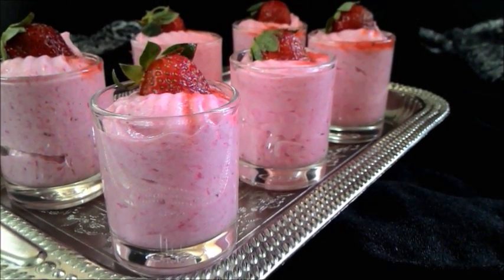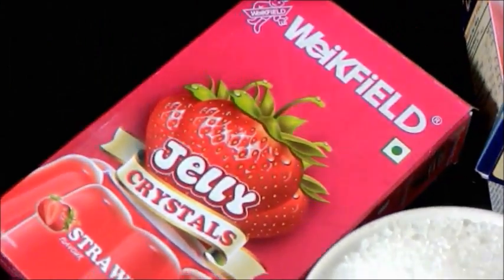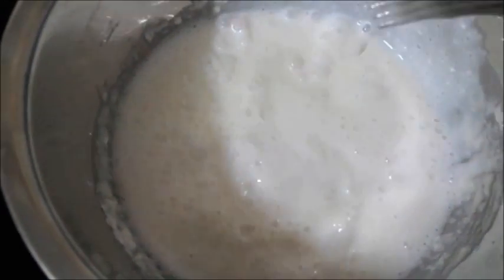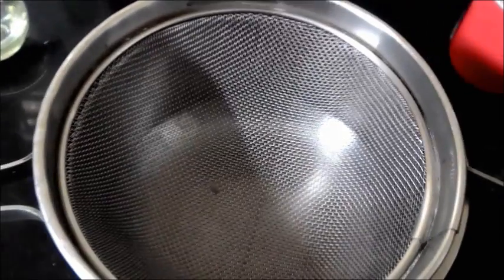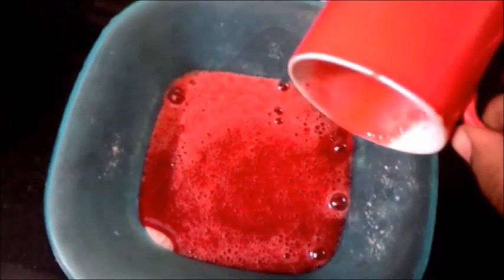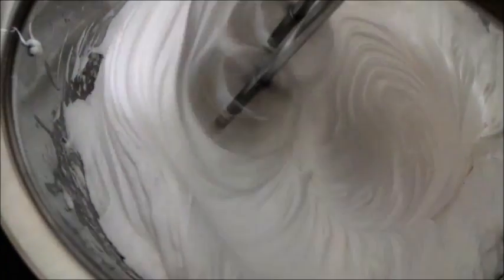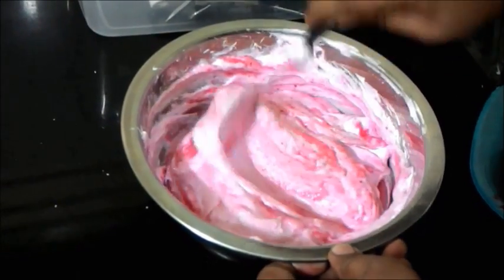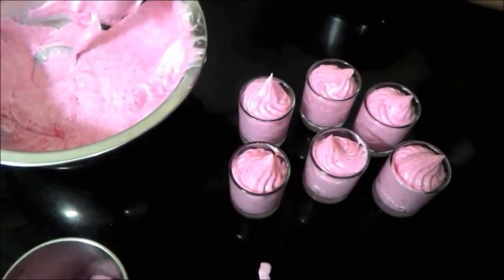5 Ingredients Strawberry Mousse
This video was recorded using the zenfone6 from ASUS. ASUS sent me the zenfone6 for a weeks time just to see how I can use the application on my blog and videos is it easy to use how user friendly the smart phone is. I totally enjoyed filming on this phone did not have to use a bunch of software for pic editing and so on it a mobile for any layman or a blogger on the go totally user friendly at a very competitive price.

‪#‎MyAsusZenFone‬ ‪#‎zenfone6‬ ‪#‎Asus‬ @ASUSIndia